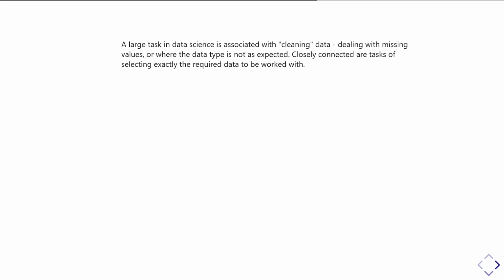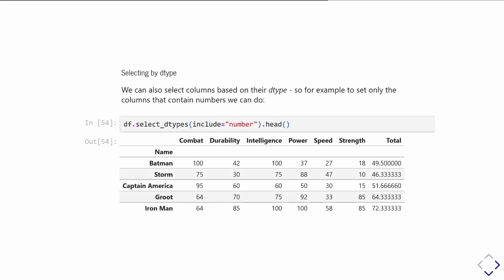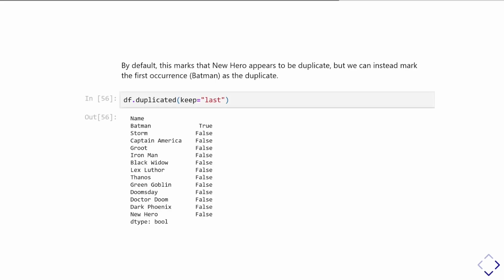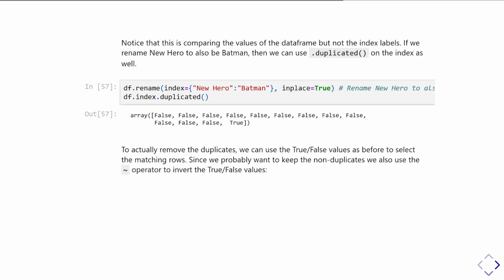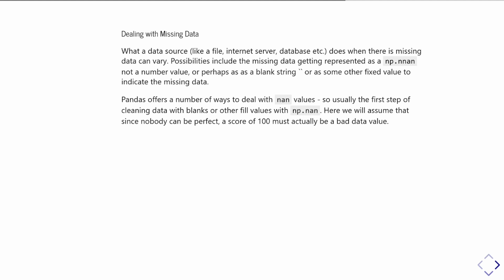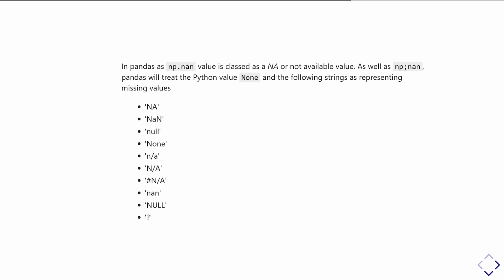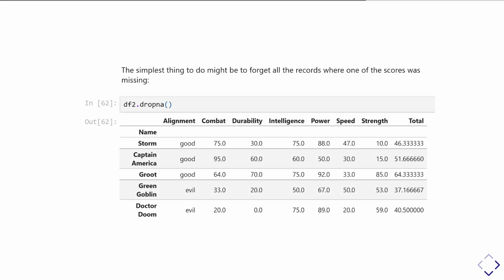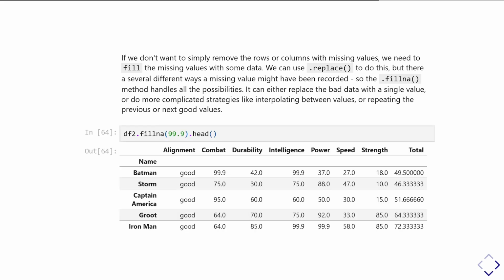Pandas Unit 1 Part 6